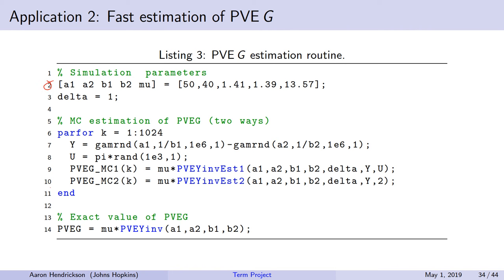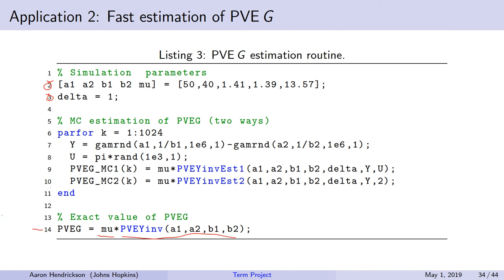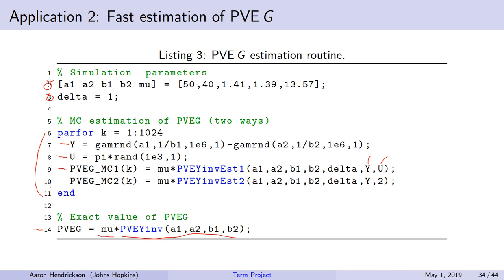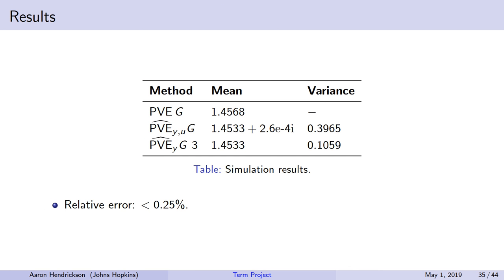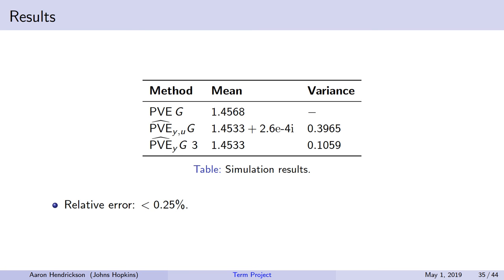Supplementary video: corrections to slides 34-35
This is the correction for the commentary on slides 34-35.